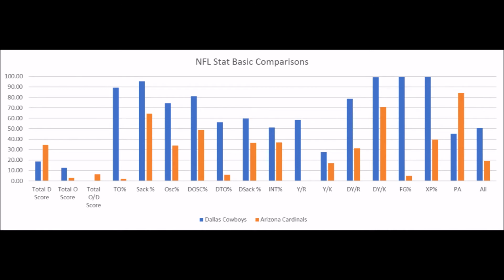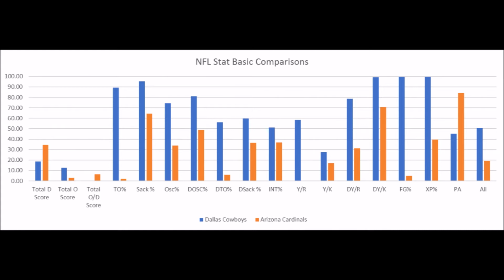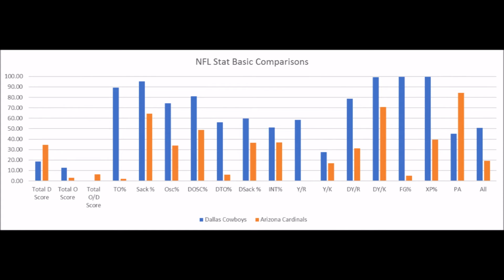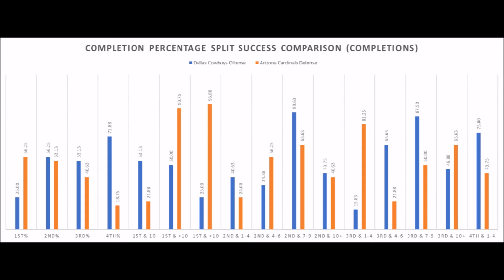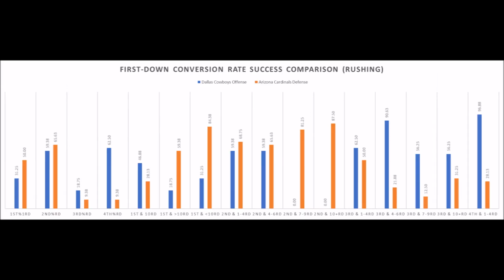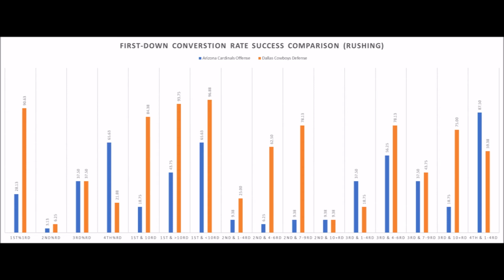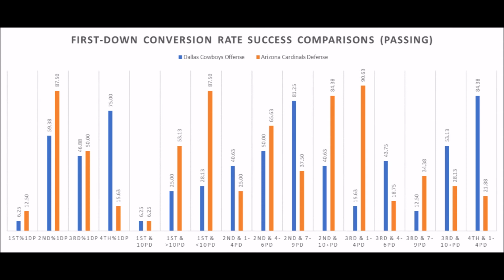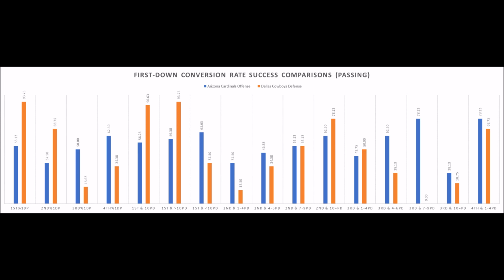Dallas Cowboys vs Arizona Cardinals NFL Week 3 Analytics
An examination of the Dallas Cowboys and Arizona Cardinals Week 3 Matchup based on analytics.

XP%: Extra point percentage compared to all teams since 1998.

40-49: Field Goal percentage of 40-49 yards compared to all teams since 1998.

50+: Field Goal percentage of 50+ yards compared to all teams since 1998.

Artist : Otis McDonald
Title : Not For Nothing
Genre : Hip Hop & Rap
Mood : Funky